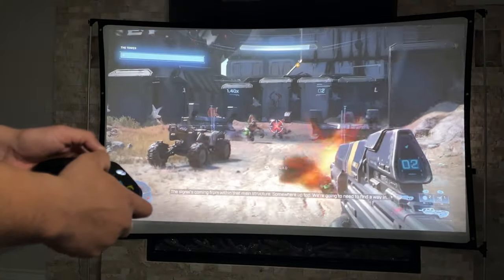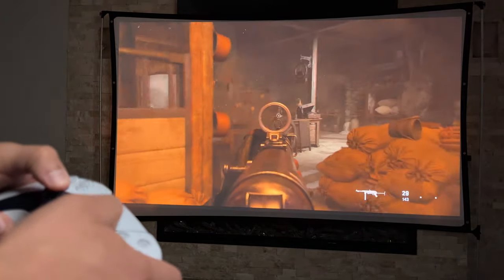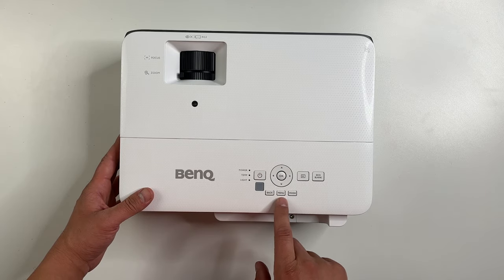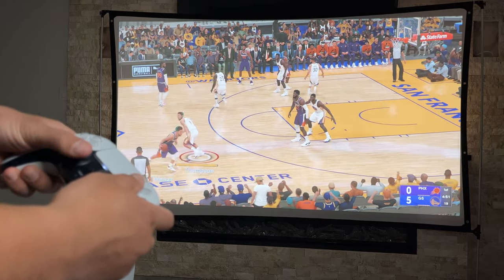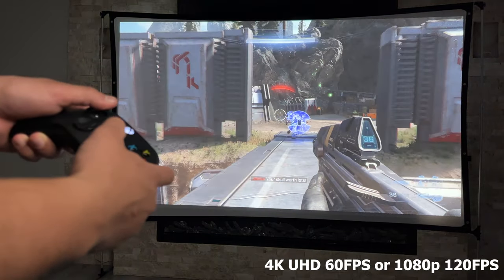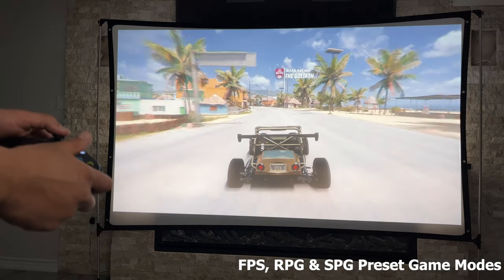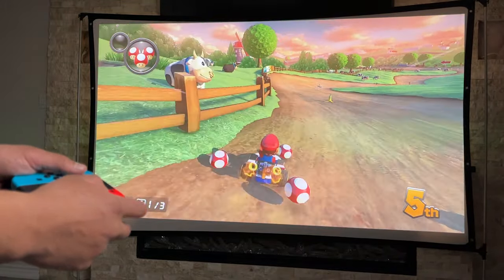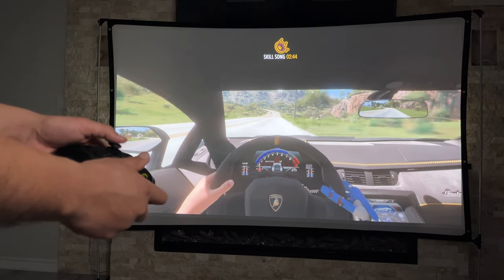Best Gaming Projector for PS5, Xbox Series S|X and Nintendo Switch - BenQ TK700STi 4K 60FPS HDR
Unboxing, Setup and Gameplay of BenQ TK700STi - World’s First 4K HDR Gaming Short Throw Projector I 4K @ 60Hz 16ms | 1080p @ 120Hz

Thank you to BenQ for providing the unit.